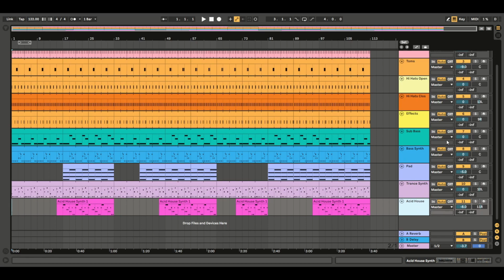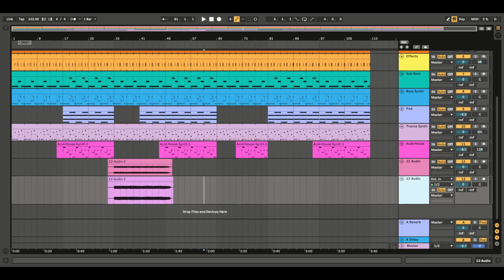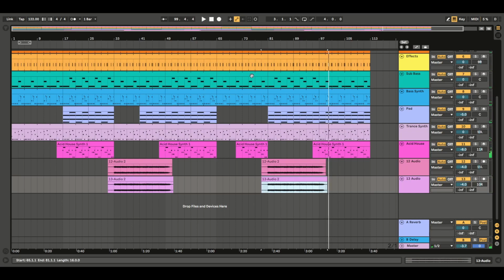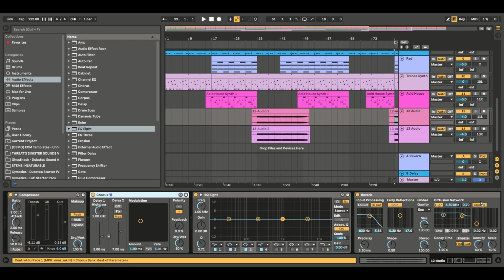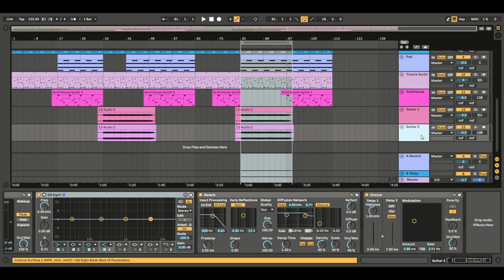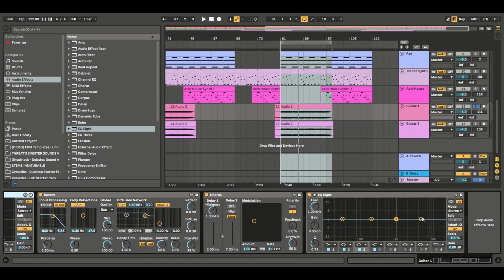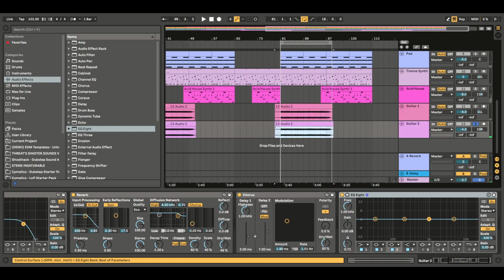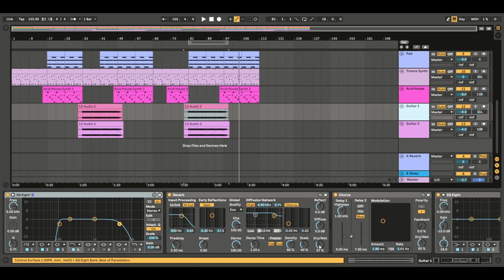Ableton 10 Tutorial # 18 - Dance Track - How to record Lead Guitar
In this video I create a LEAD GUITAR SOLO, and apply production to the sound by using effects such as EQ, Compression, Reverb and Chorus. I also apply an EQ sweep to remove any harsh frequencies from the guitar sound.

This video is one of a sequence of videos that will help you create a DANCE TRACK in Ableton using ABLETON'S ARRANGEMENT VIEW. It is designed for musicians that are new to Ableton and Digital Audio Workstations (DAWS) and who want an introduction to Ableton 10, and to become familiar with it's instruments.

thanks.